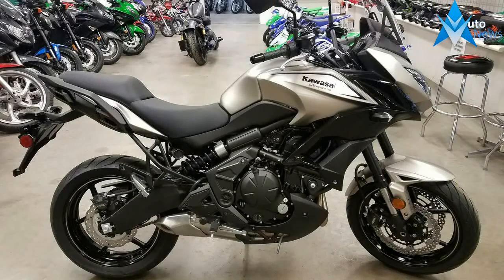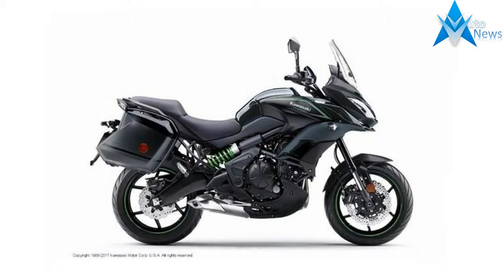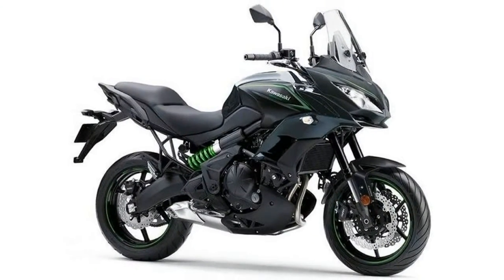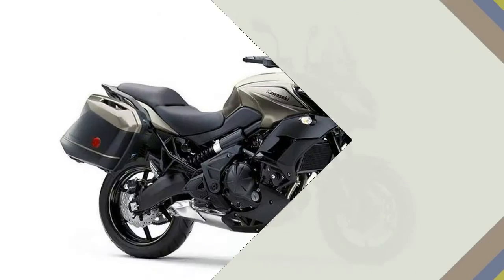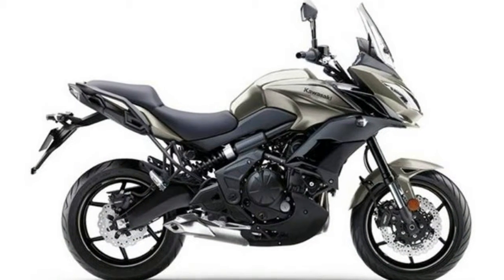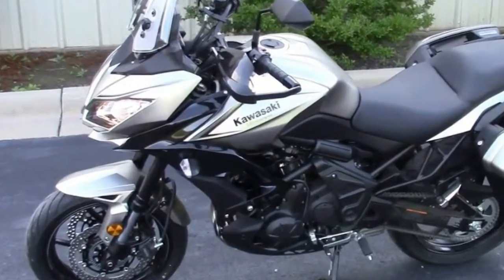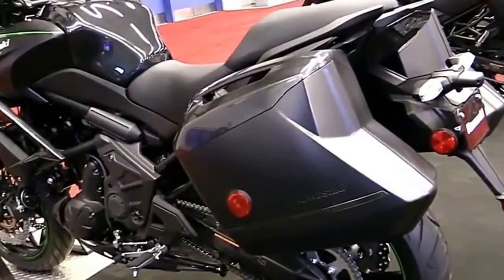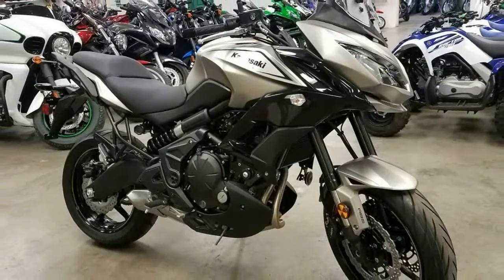MUST WATCH !!!2017 Kawasaki Versys 650 SC Price & Spec